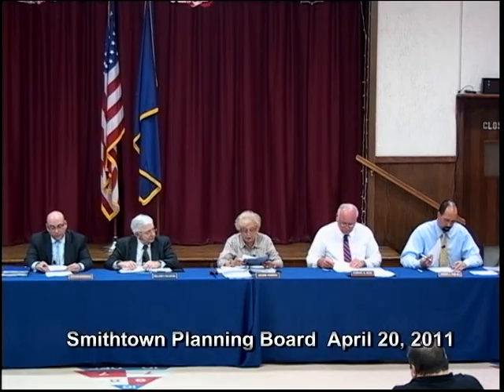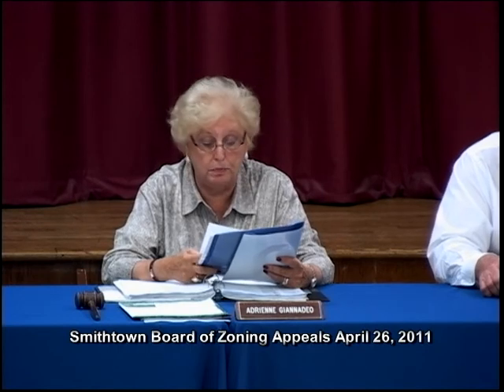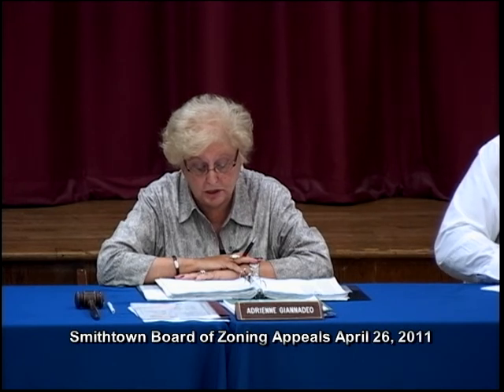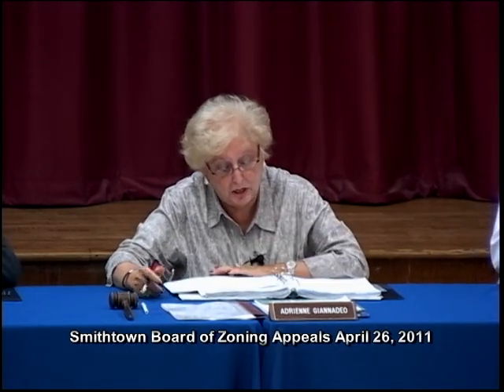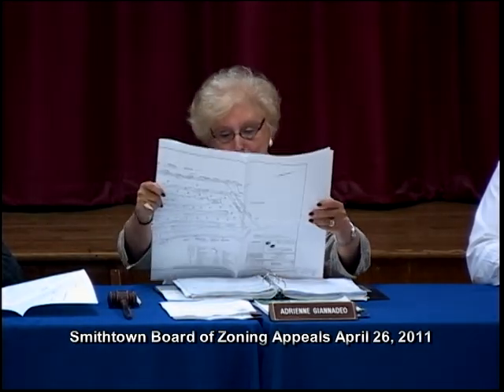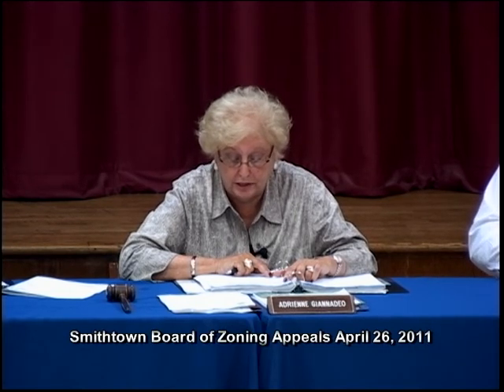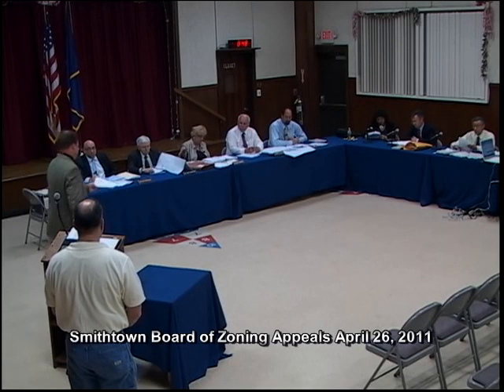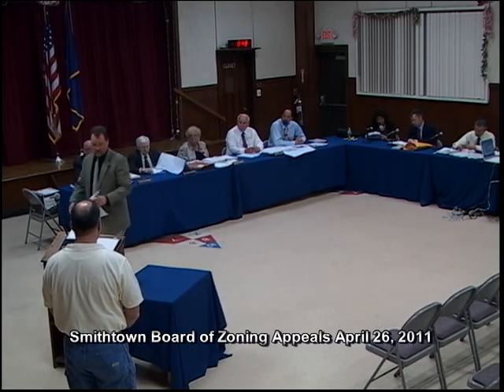Town of Smithtown BZA Meeting 04/26/2011